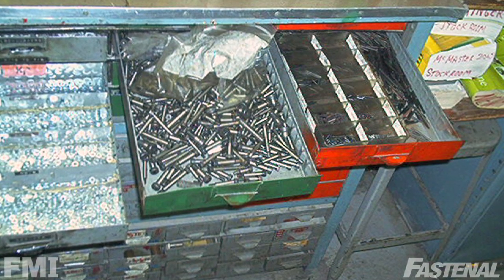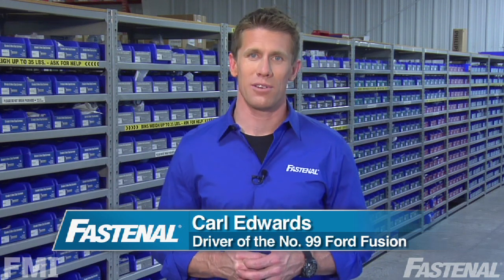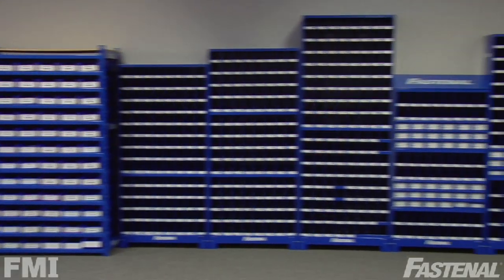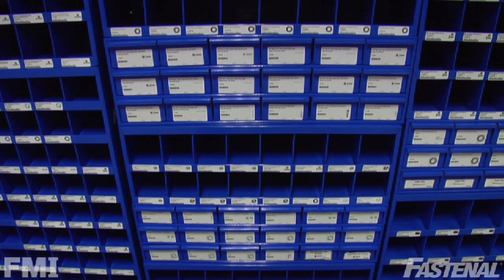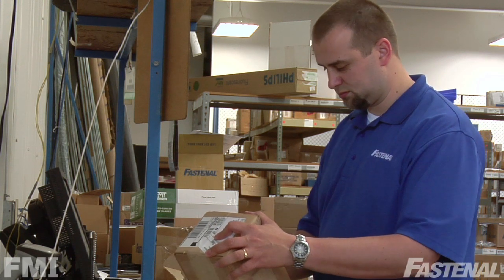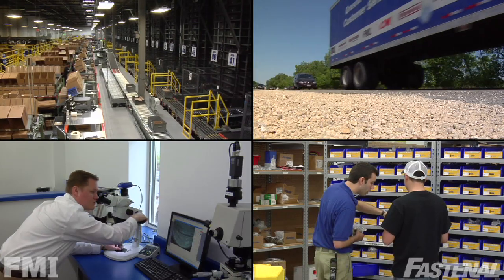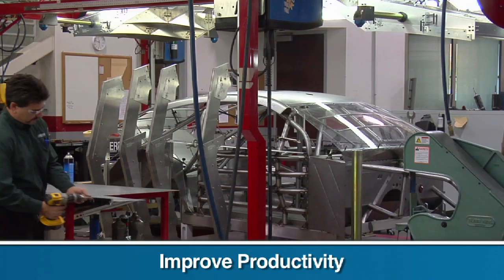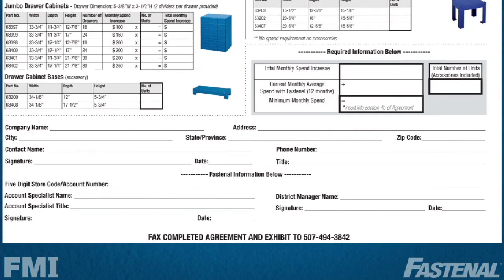Fastenal Managed Inventory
Fastenal's FMI program makes it simple and affordable for any sized operation to implement a state-of-the-art bin system to improve your employee productivity.